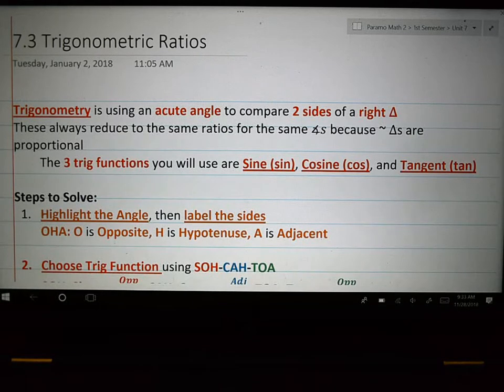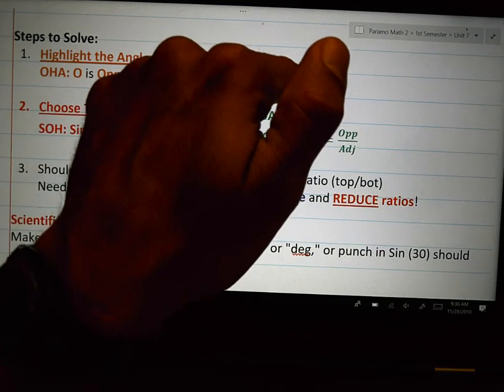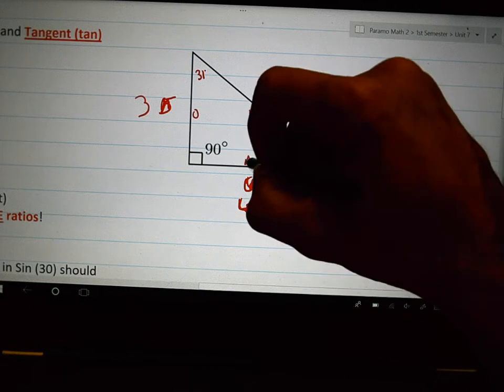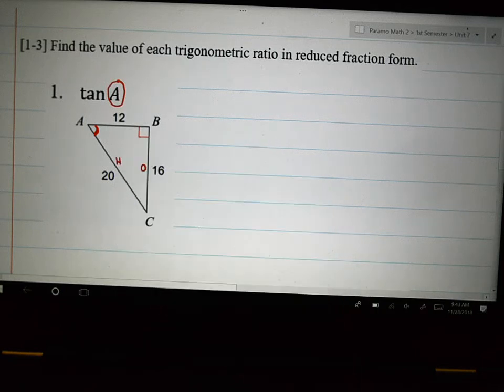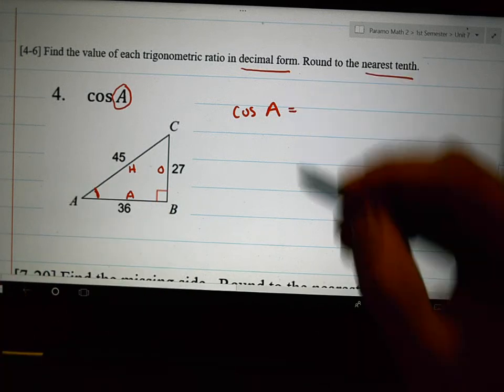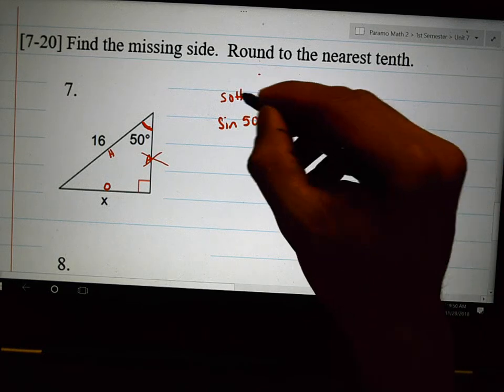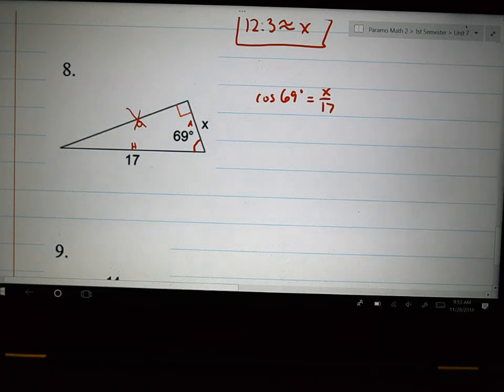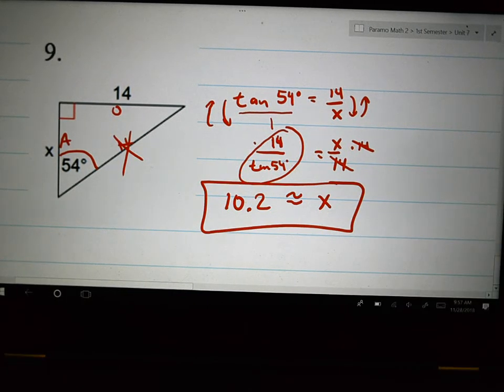7 3 Trigonometry